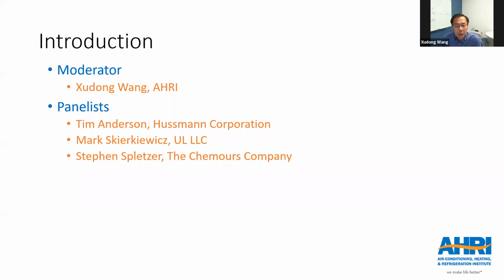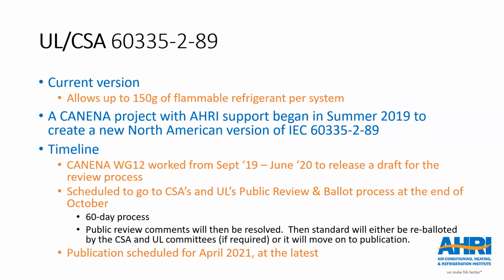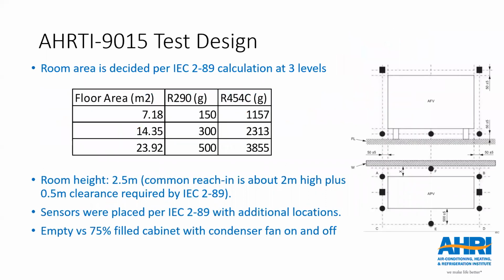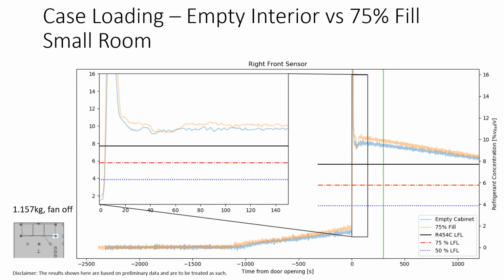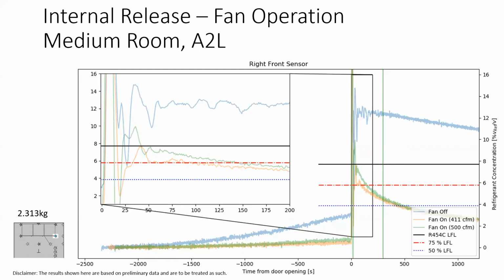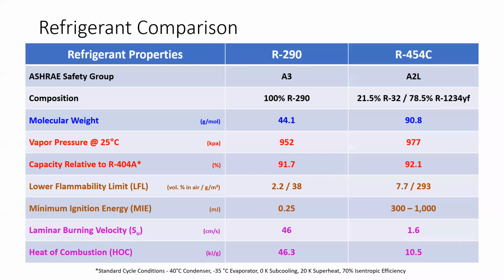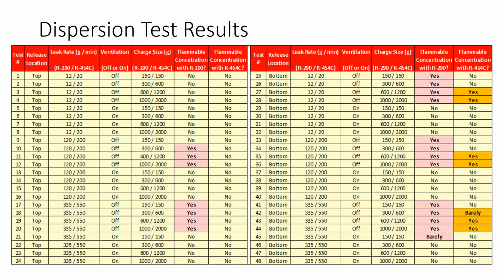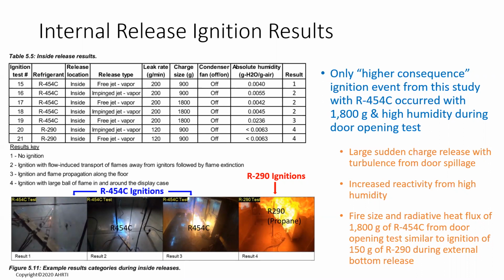AHRI Refrigerant Webinar Series | 2: Commercial Refrigeration Applications